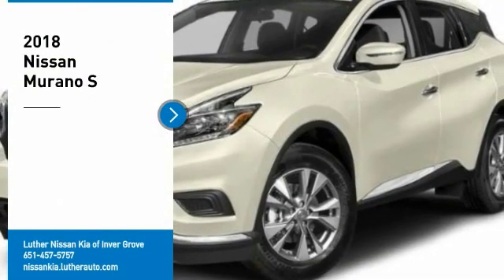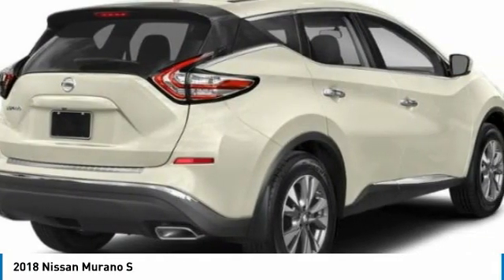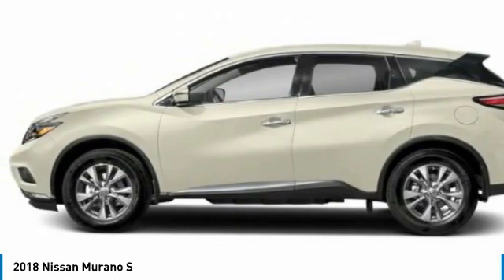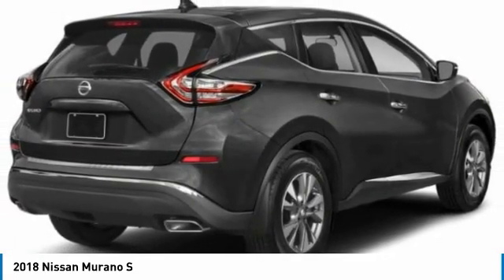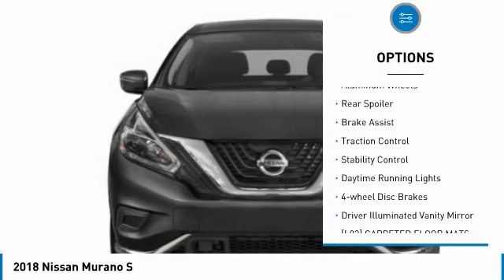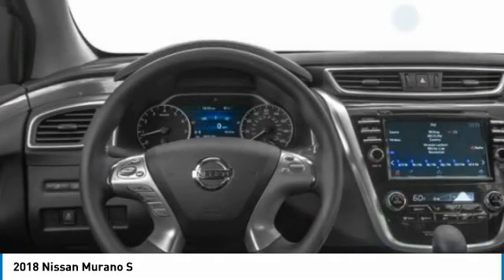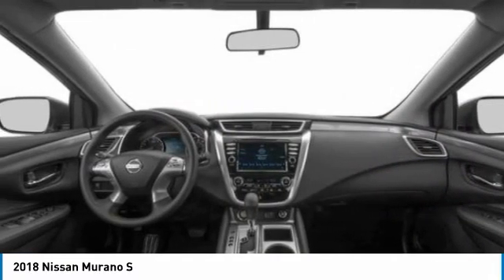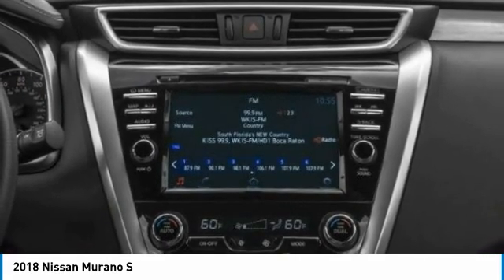2018 Nissan Murano Inver Grove Heights,St Paul,Minneapolis W18276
2018 Nissan Murano S

Don't miss this 2018 Nissan. Make a great choice today with this must-have sport utility. Learn more about this sport utility by contacting the dealership today and own it today.